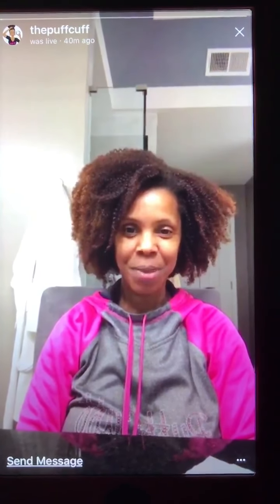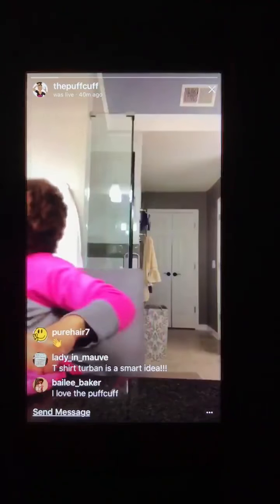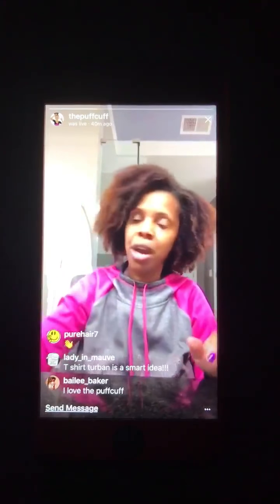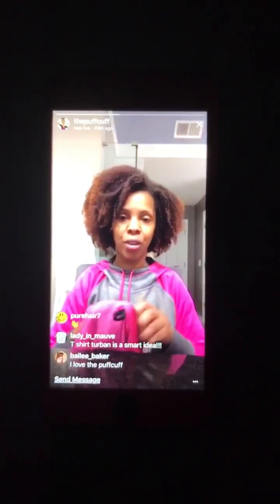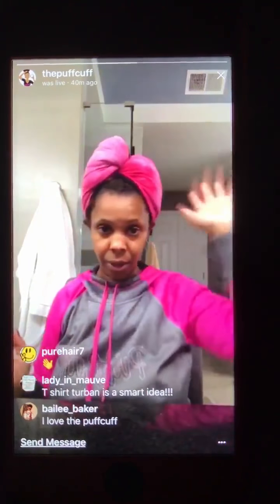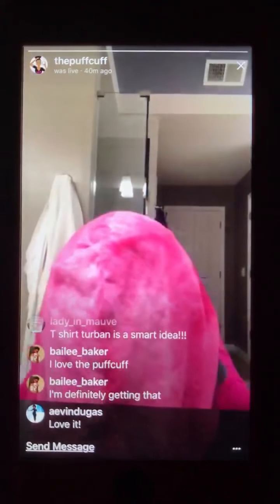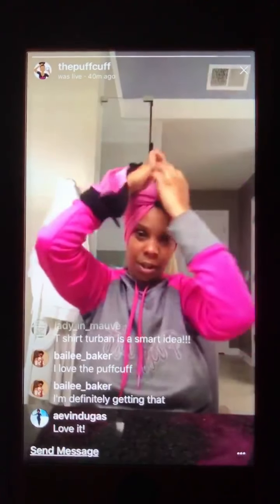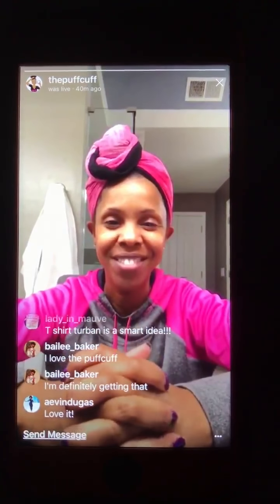What is the T-Shirt Turban? Dry your Hair with Smooth Curls instead of Breakage with Regular Towels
Learn what the T-Shirt Turban is and how it works. The T-Shirt Turban is another tool you can use to help you fall in love with your natural hair. Drying your hair with a regular towel causes breakage, frizz and split ends. The BEST HAIR HACK is BACK! Due to popular demand, we're excited the T-Shirt Turbans are back in stock! @thepuffcuff COLORS WILL VARY! Tired of using an old t-shirt to dry your hair? Well here’s our fix and stylish twist on that very problem, the PuffCuff T-Shirt Turban. You may already know this; terry towels lead to frizz, split ends and those awful fairy knots. They also suck up too much valuable moisture. Instead, consider opting for a PuffCuff T-Shirt Turban to dry your hair and enjoy its benefit of smooth curls and coils. They make for excellent thermal wraps too.

Gather it, PuffCuff it and Go!